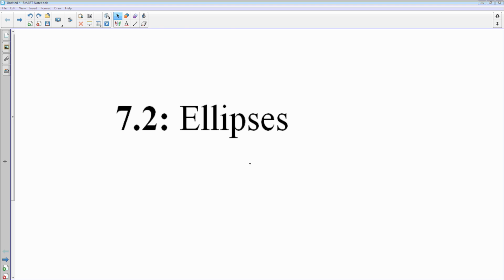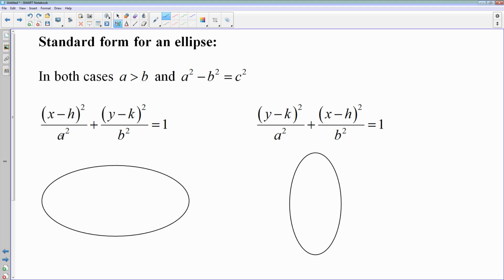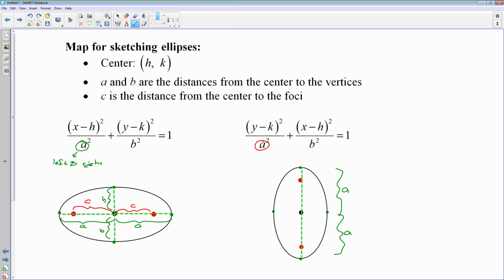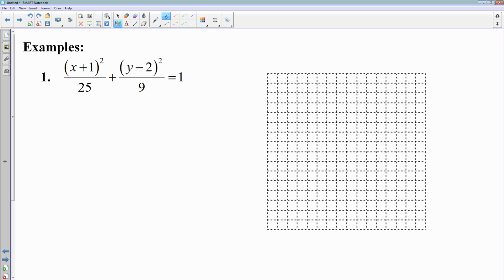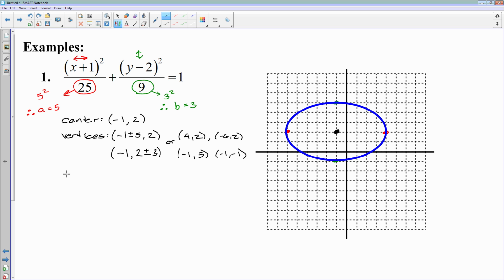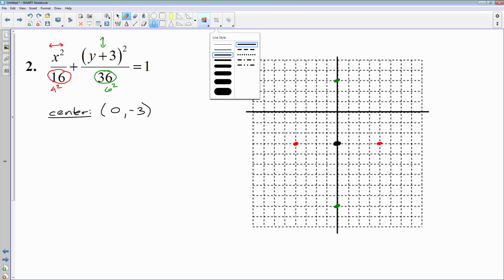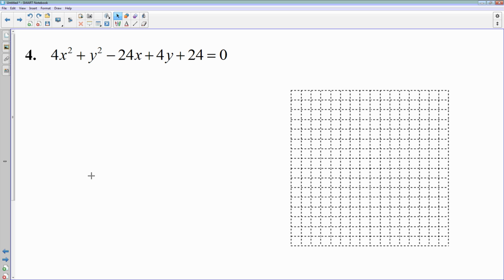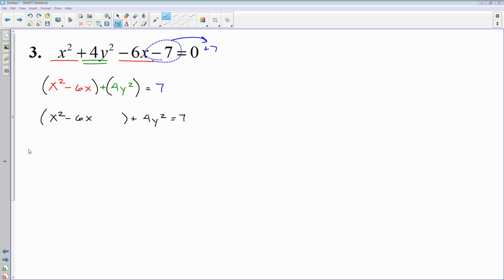07.2 - Ellipses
A lesson (got kinda long) showing how to graph and find pertinent information on ellipses